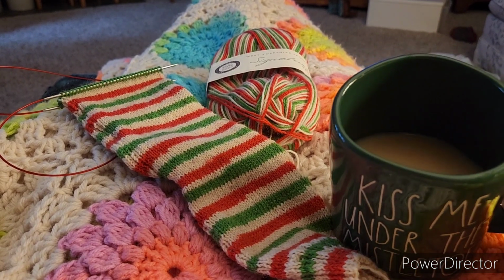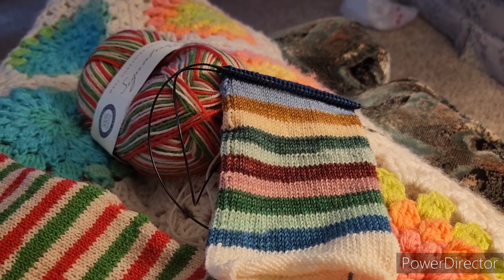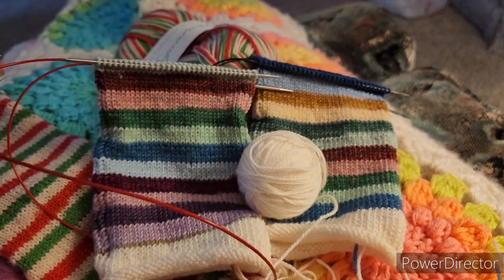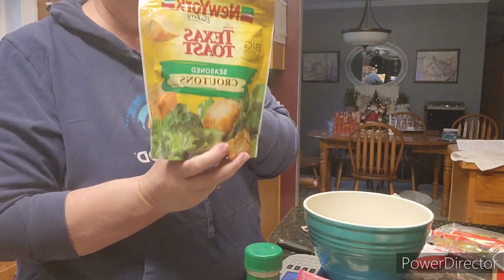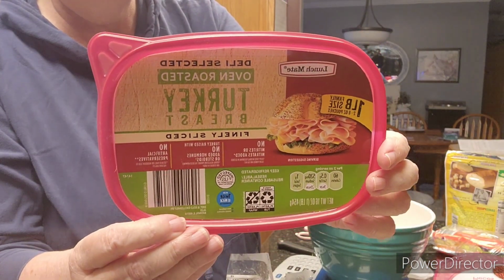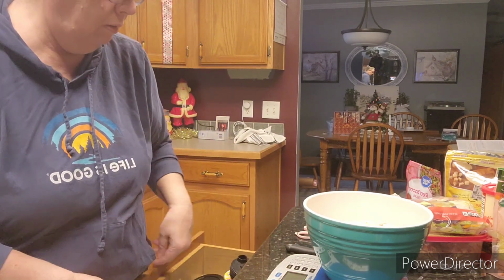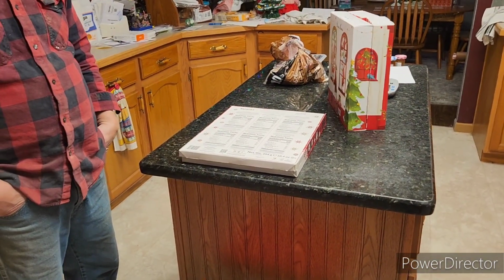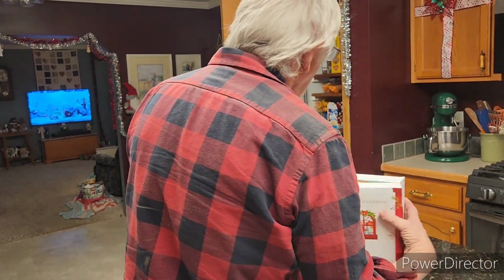Vlogmas Day 11 My weight loss journey on Weight Watchers with me Teri December 11th 2023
Welcome 💜 Hi 👋 I'm Teri, and I live in Michigan with my husband Jerry and our kitty cat Cali

I post daily vlogs on my eating and snippets of my day and what crafts I'm doing

weekly weigh-in and monthly colabs